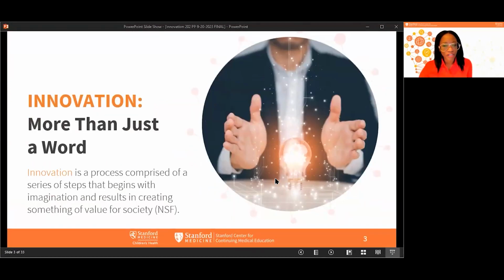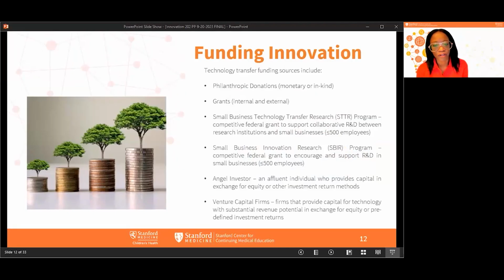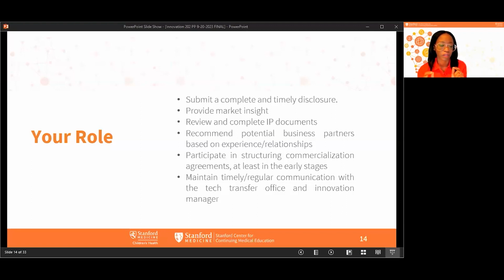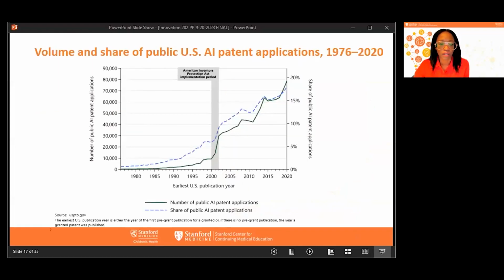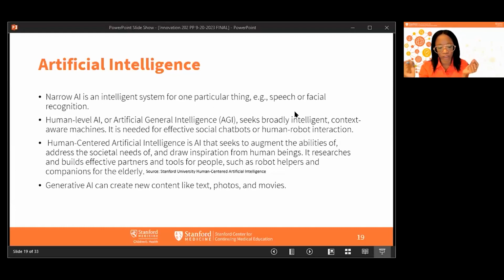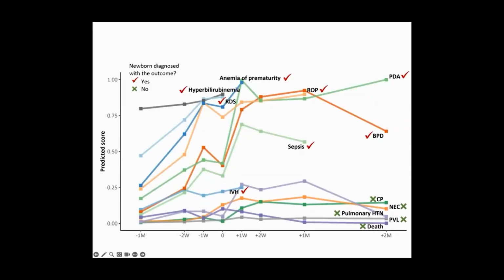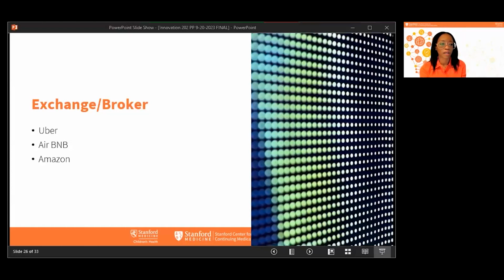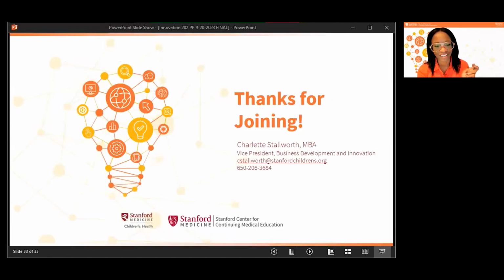Innovation 202: Technology and Innovation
In this 90-minute recorded webinar, Charlette Stallworth, VP of Business Development and Innovation at Stanford Medicine Children’s Health, discusses how to advance unique ideas into accessible healthcare technologies. As part of this conversation, she highlights AI, wearables, remote monitoring, innovative engagement models, and data strategies. Dr. Nima Aghaeepour also discusses the creation of artificial intelligence (AI) to predict complications in newborns based on data about the mother. Dr. Animesh Tandon then discusses wearables. This webinar aims to equip attendees with the information needed to move great ideas forward and potentially to a healthcare product.